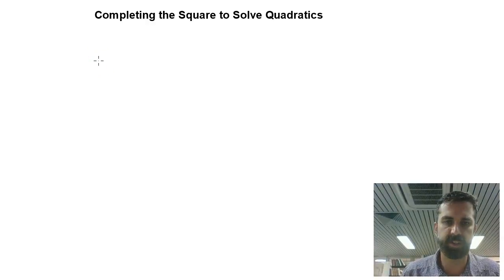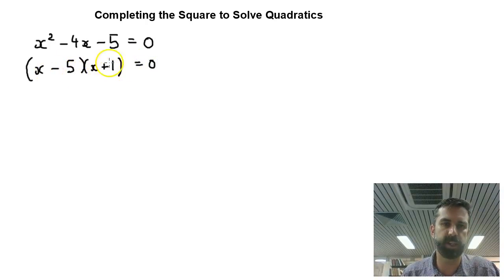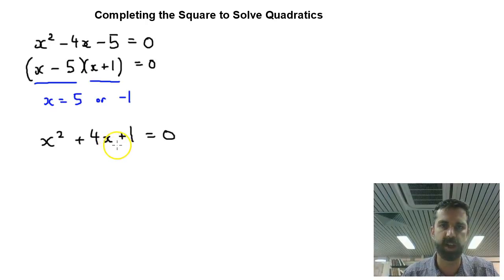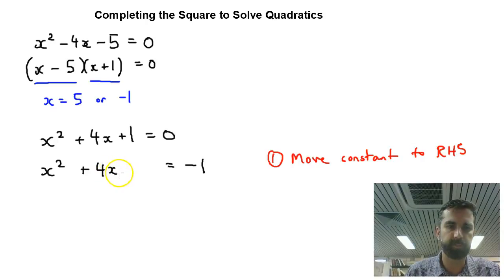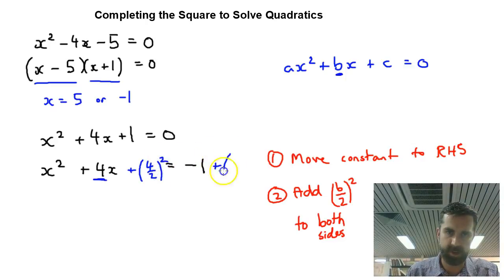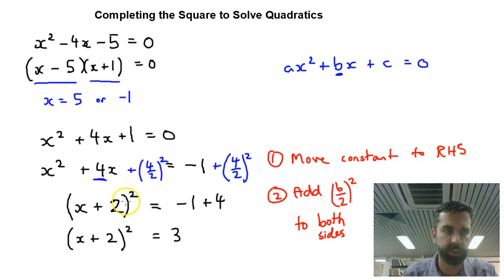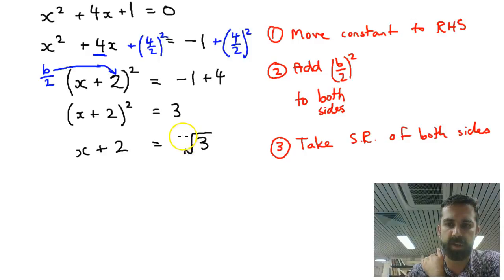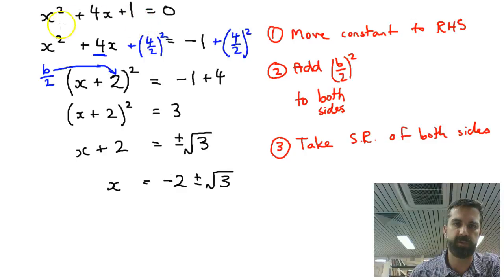Polynomials 1.3 - Completing the Square to Solve Quadratics